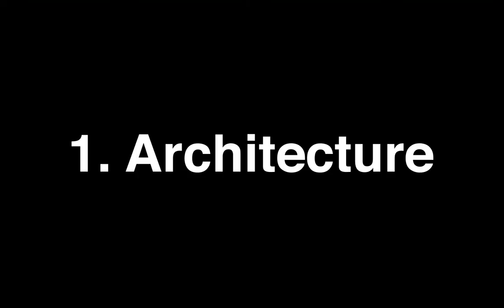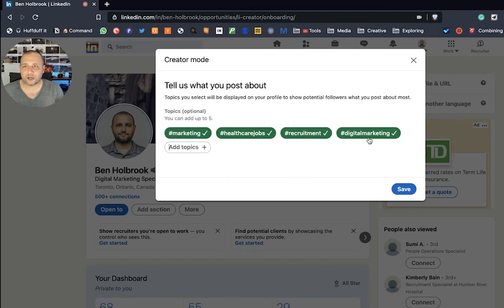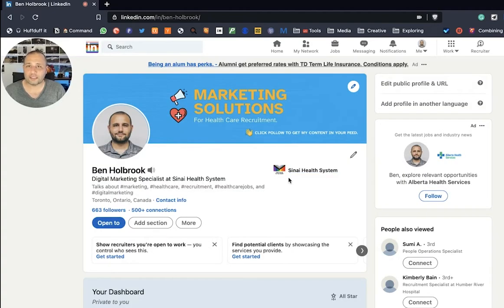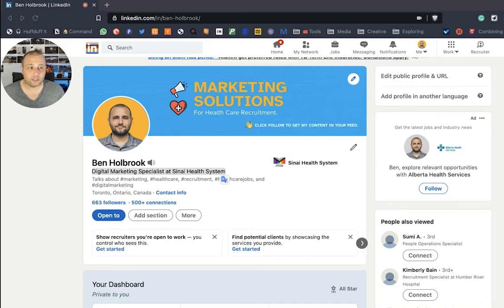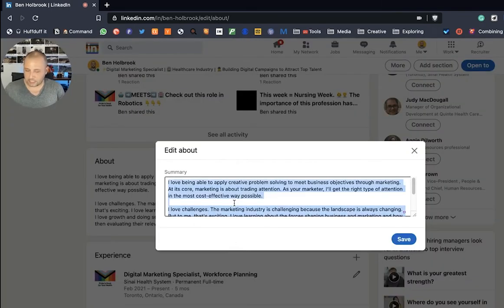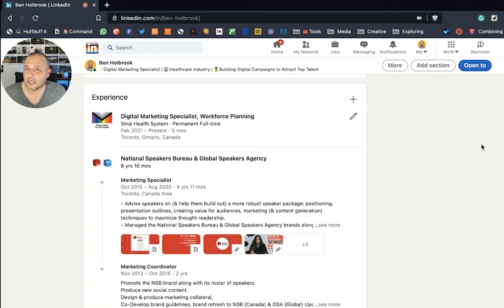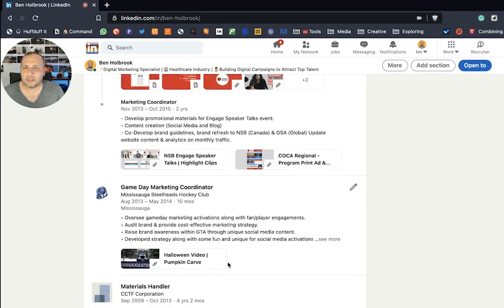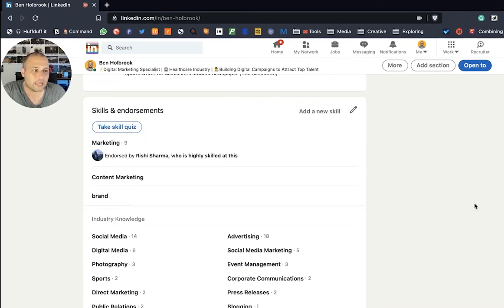Bens Linkedin Profile Update